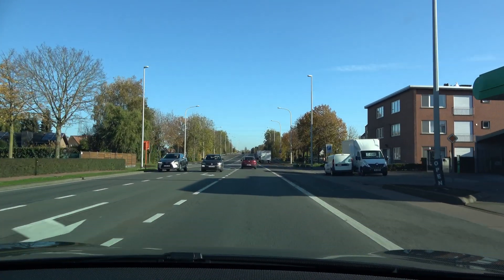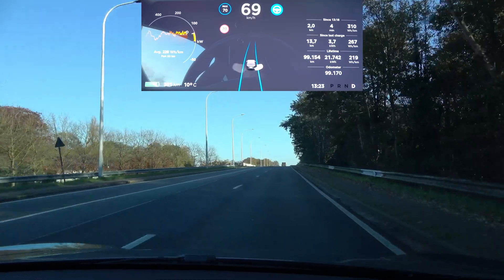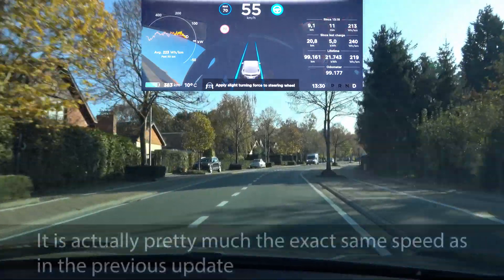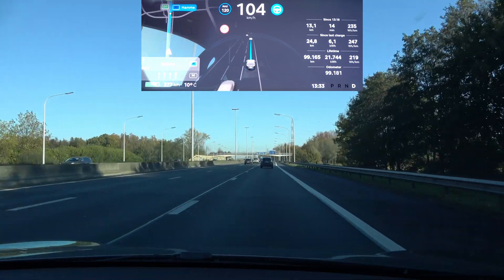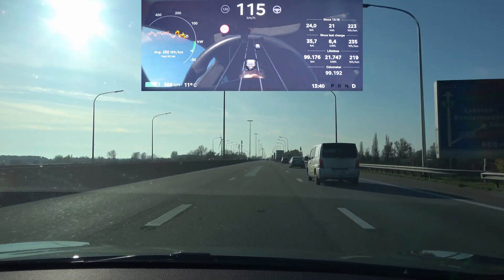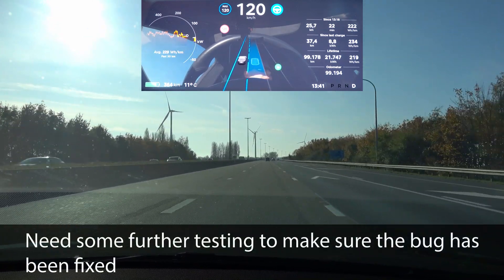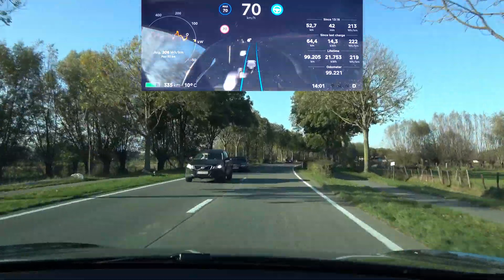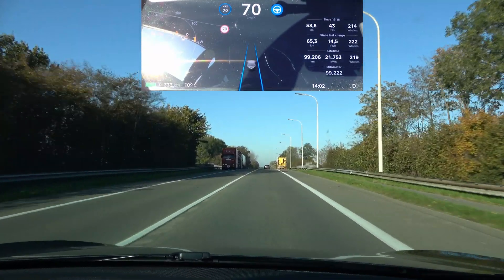AutoPilot 2.0: starting to be left behind in update 2019.36.2.1 - Testing the Tesla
With software update 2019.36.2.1 Tesla is rolling out the first HW3-only features, namely the traffic cone recognition. Since my car still hasn't got the HW3 upgrade, I'm not getting that feature. This begs the question whether Tesla is now obligated to roll out the upgrades to those that already paid for FSD a long time ago.

Also, I'm not getting the power increase (Raven only) and one-pedal driving (Raven only, because my car does not have the front permanent magnet motor). So, I'm only getting a limited set of features :-(

Other than that, I'm not seeing any real difference between this update and the previous one.